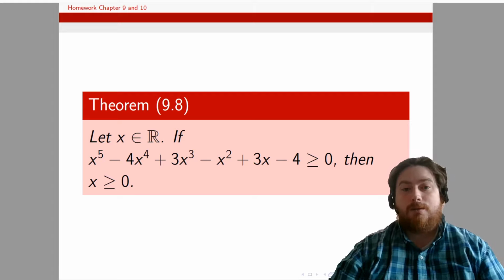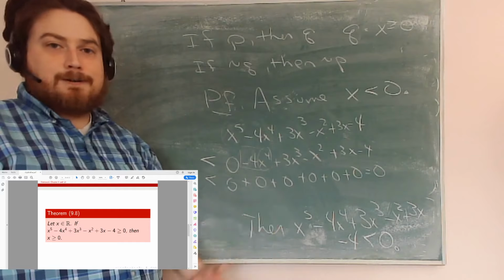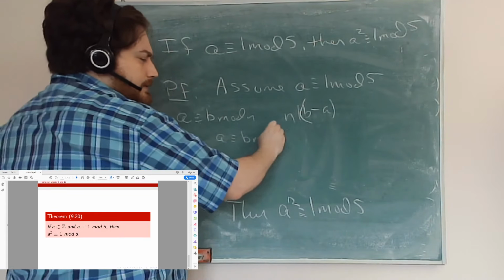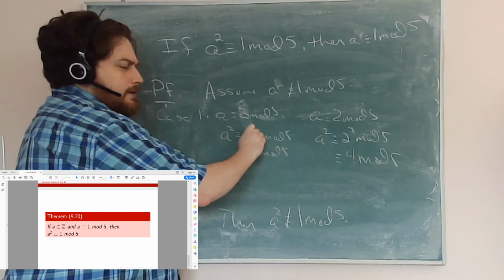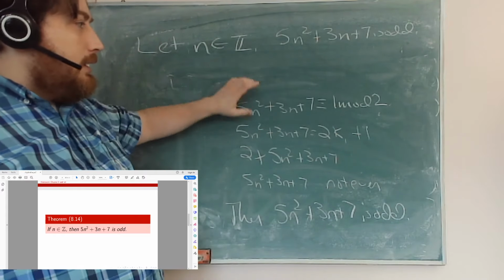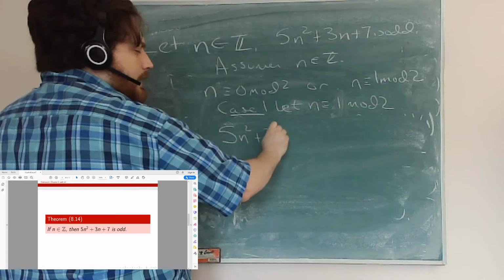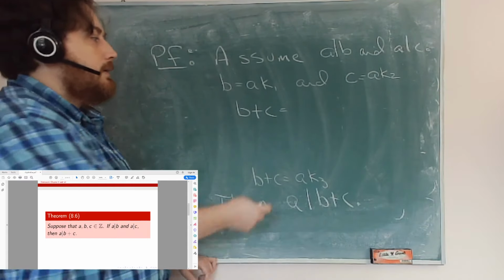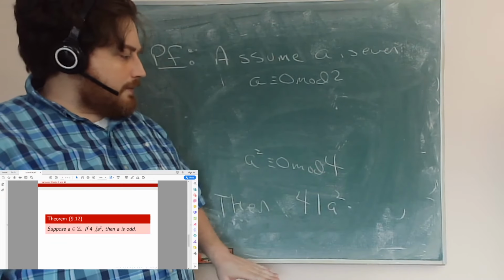MATH 211-001-3/31-HW Direct and Contrapositive Proof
We work together on the homework assigned on direct proof and proof by contrapositive